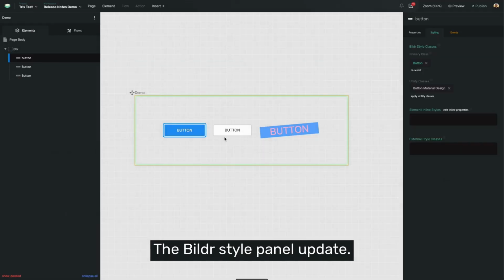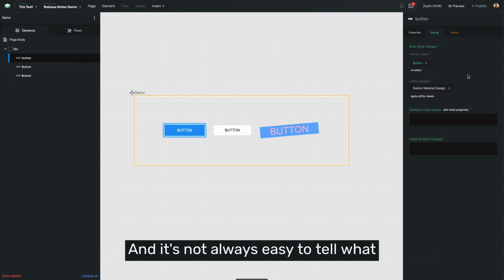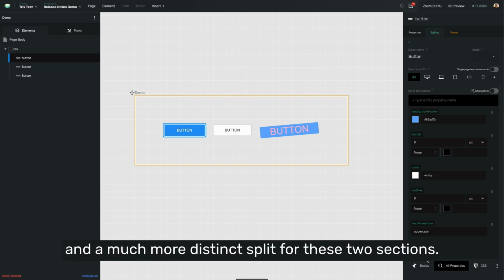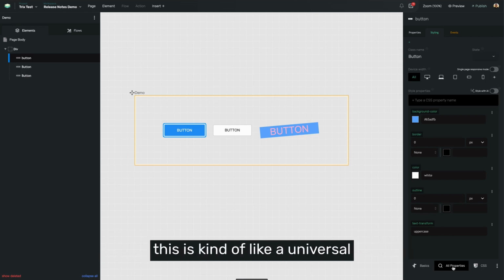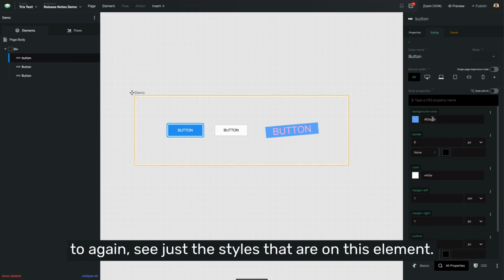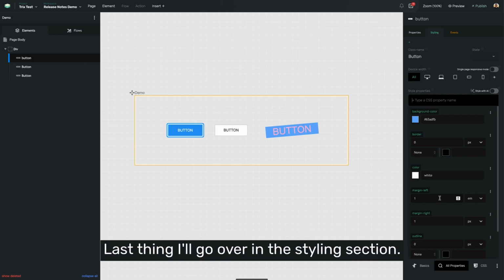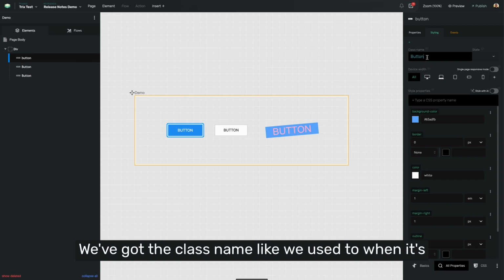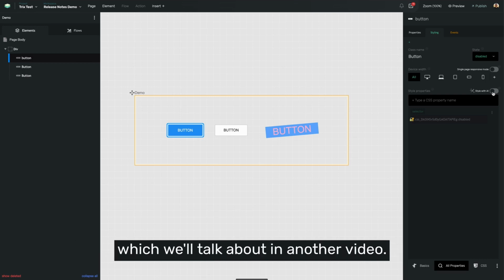Style Panel Updates - Release Notes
Style Panel Updates. Read the rest of the release notes

Chapters:
00:00:01 - Introduction to the redesigned Styling panel
00:02:30 - Introduction of the New Interface for Styles and Styling Sections